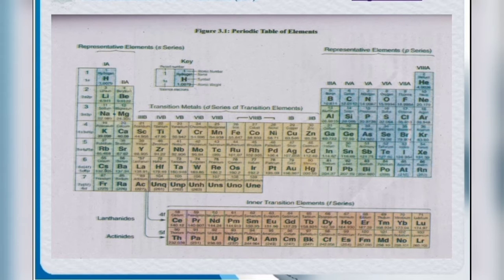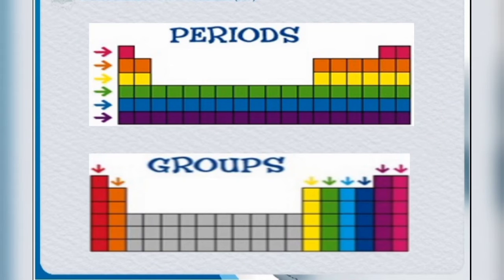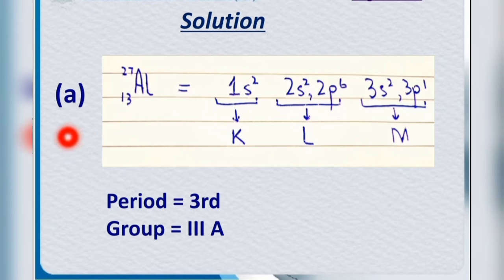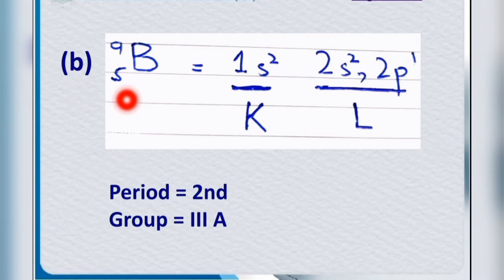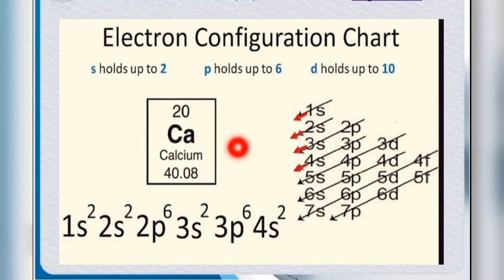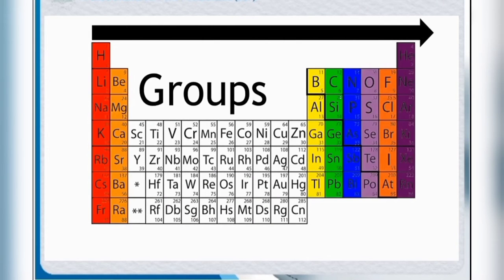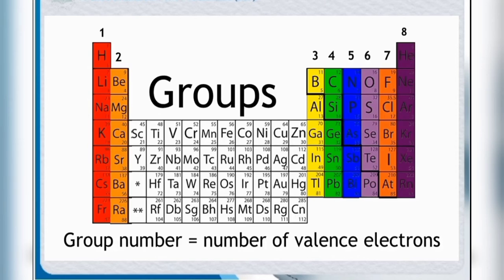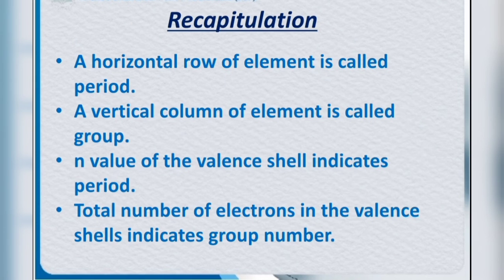How to identify group and period in the periodic table and problms related to it|Federal&sindh board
and how to identify group and period in the periodic table and numericals related to it.

support me
for more helfull videoes 😊

For LeChattlier principal see my video